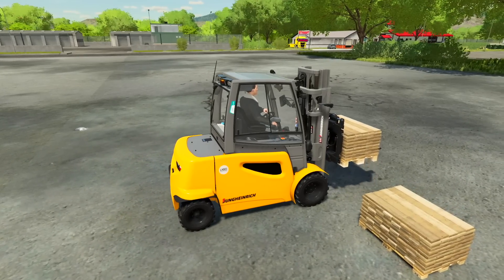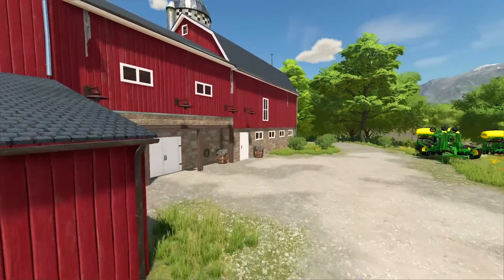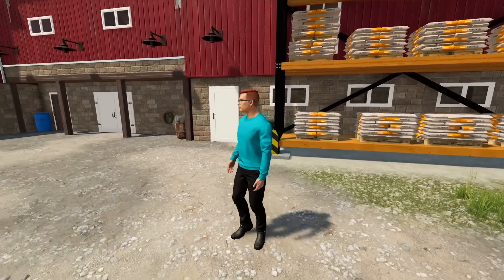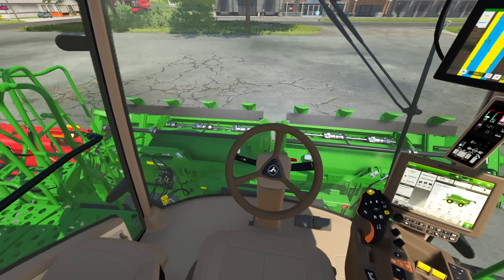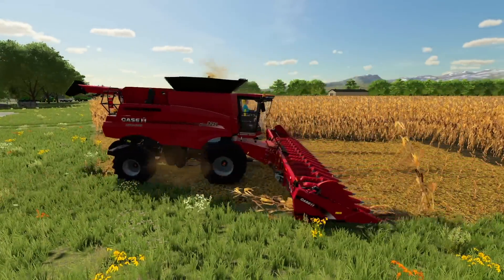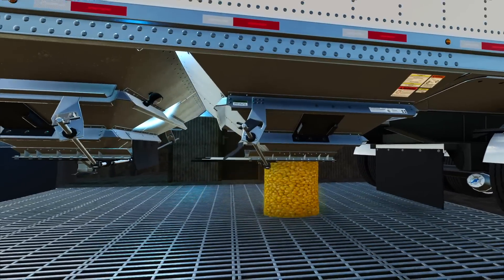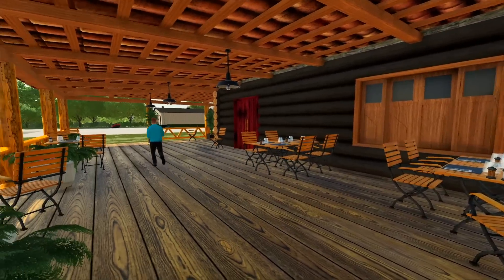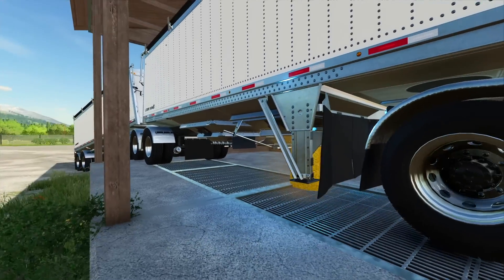OPENING RESTAURANT AT CAMPING GROUND | CAN WE MAKE MILLIONS? FARMING SIMULATOR 22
I am opening a restaurant at the RV camping ground. We started this series with $0 and our goal is to make millions of dollars

Opening restaurant at camping ground RV park